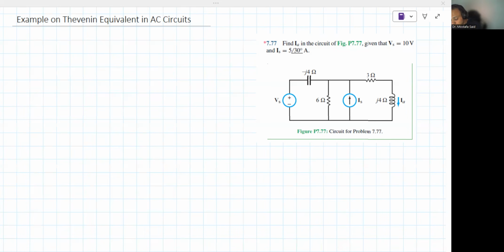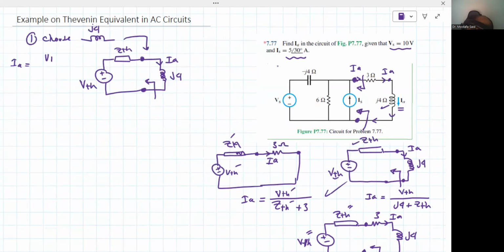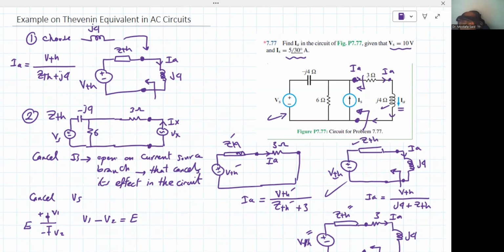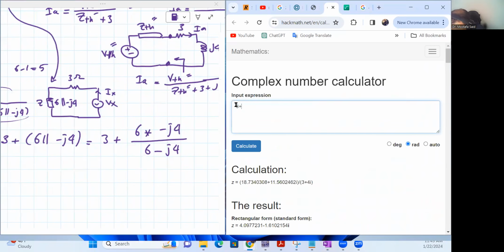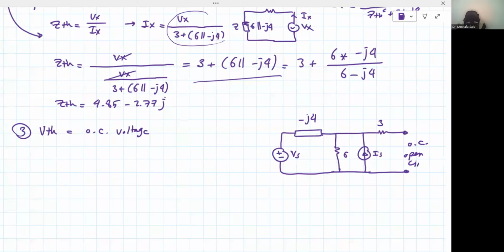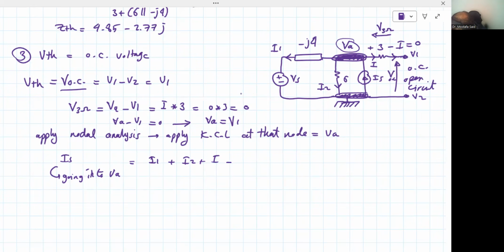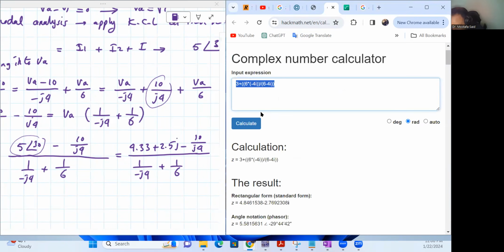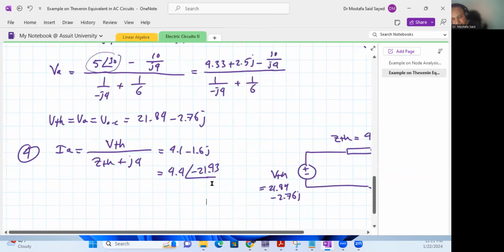Thevenin Theorem in AC circuits | Thevenin's Equivalent analysis for AC circuits